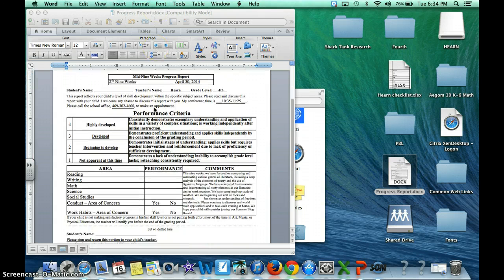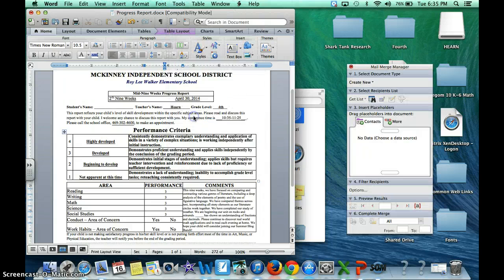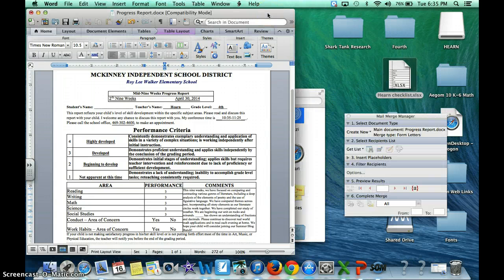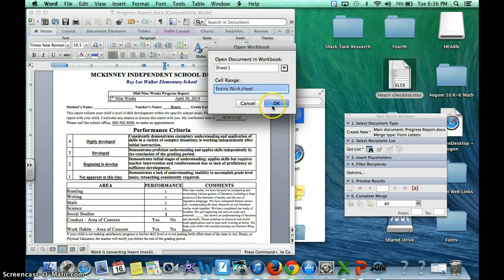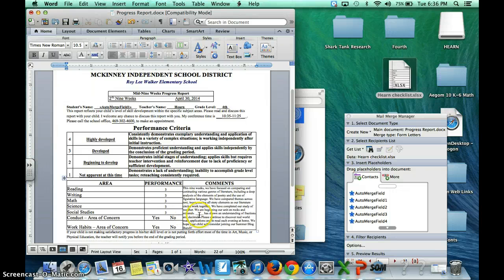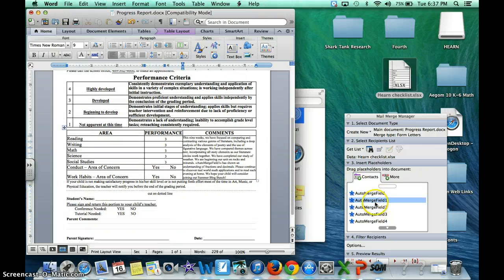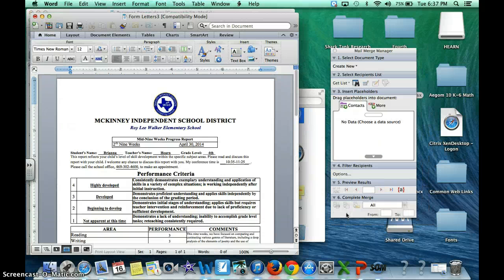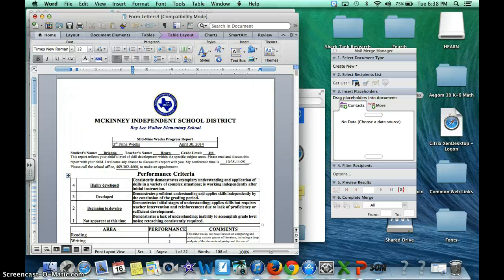Mail Merge a Word Document on a Mac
How to mail merge a word document on a Mac